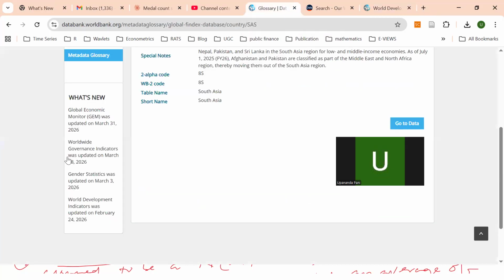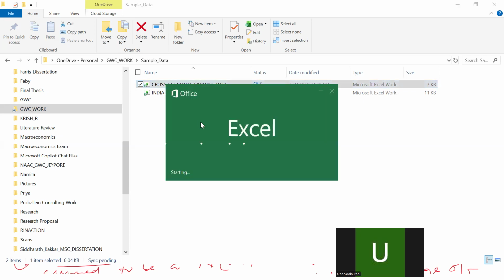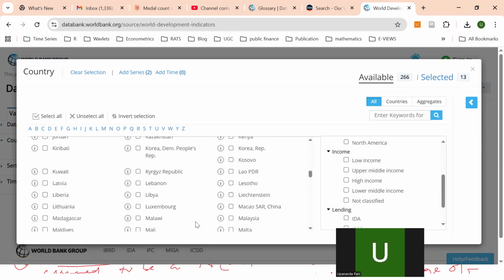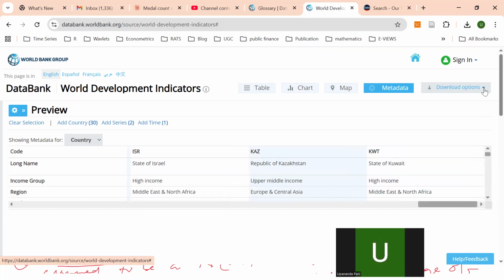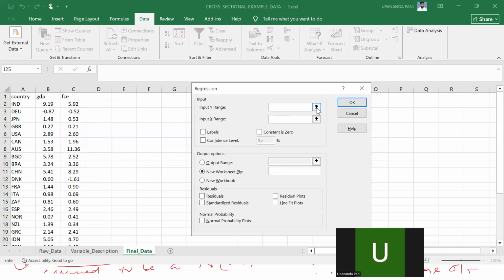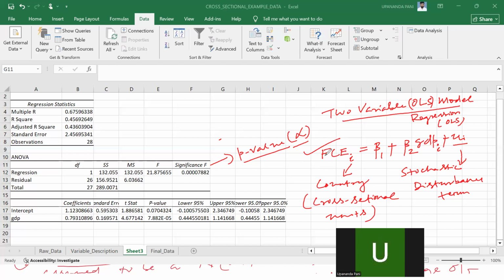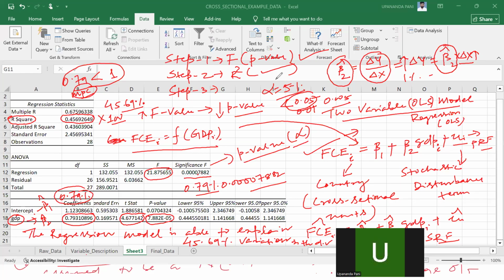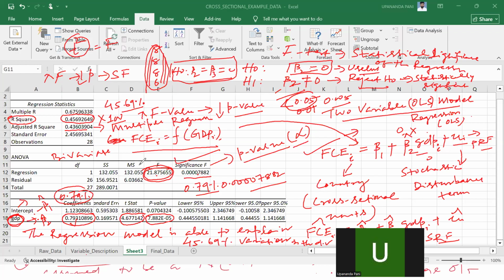World Bank Data & Excel Regression: Complete Practical Tutorial | UGC NET Economics Paper-II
🎓 Practical Session: World Bank Data & Excel Regression | Complete Tutorial | UGC NET Economics Paper-II

Step-by-step practical tutorial on downloading and cleaning data from World Bank Development Indicators database, running regression in Excel, and interpreting results.

📚 PRACTICAL STEPS COVERED:
✅ Downloading Data from World Bank Development Indicators
✅ Data Cleaning and Preparation Techniques
✅ Running Regression Analysis in Excel
✅ Interpretation of Regression Results
✅ Understanding R², Coefficients, P-values
✅ Practical Econometric Analysis Workflow
✅ Real-World Data Handling Skills

🎯 SKILLS YOU'LL LEARN:
- Navigate World Bank Development Indicators database
- Download economic data for analysis
- Clean and prepare data for regression
- Run regression using Excel Data Analysis Toolpak
- Interpret regression output tables
- Understand statistical significance
- Apply econometric techniques practically

💻 TOOLS USED:
- World Bank Development Indicators (WDI) Database
- Microsoft Excel - Data Analysis Toolpak

👨‍🏫 INSTRUCTOR:
Dr. Upananda Pani
Assistant Professor & Head, Department of Economics
Government Women's College, Jeypore

📖 COURSE DETAILS:
Paper-II Economics | Unit-III Statistics & Econometrics
Topic: World Bank Data & Excel Regression
Date: Monday, March 31
Level: UGC NET June 2026 Preparation

🏛️ Initiative by: Career Counselling Cell, GWC, Jeypore